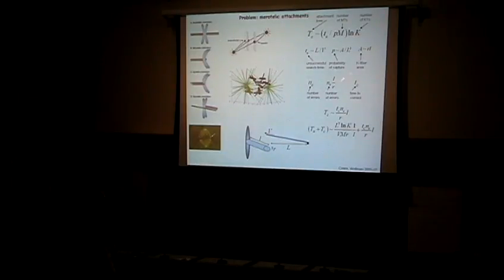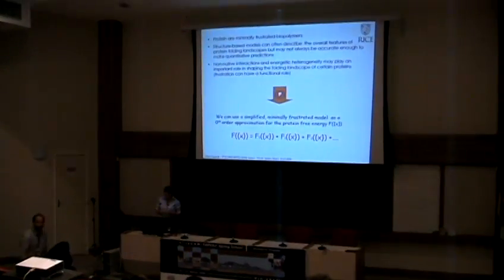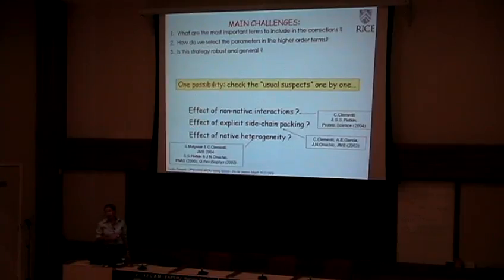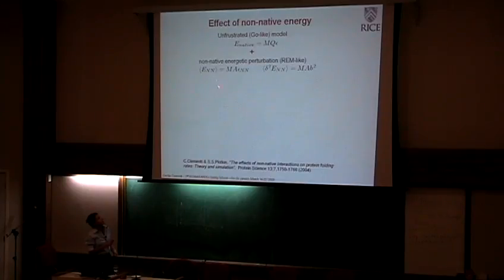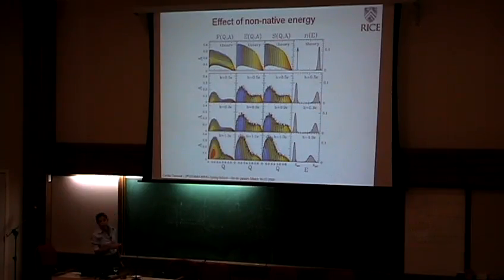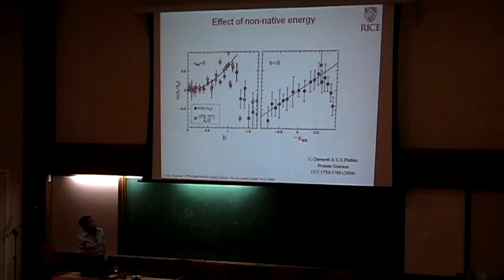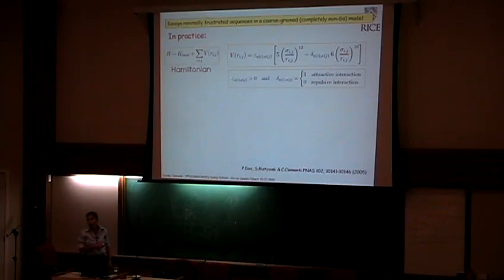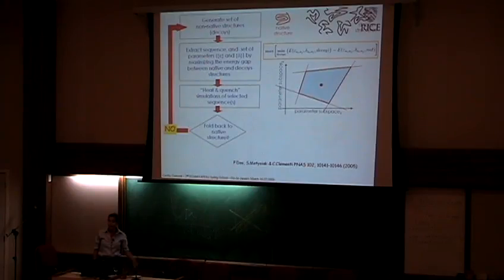Physics of the Mitotic Spindle III + Computational Studies of Biological Molecules III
Part (3/3) : Physics of the Mitotic Spindle
Part (3/8) : Computational Studies of Biological Molecules

Presented at the I2CAM/FAPERJ Spring School, 2008 in Rio de Janeiro, Brazil Speaker (0:00) Clements (14:00)